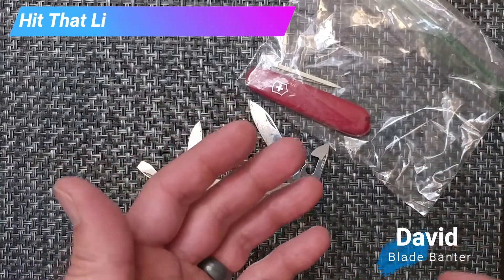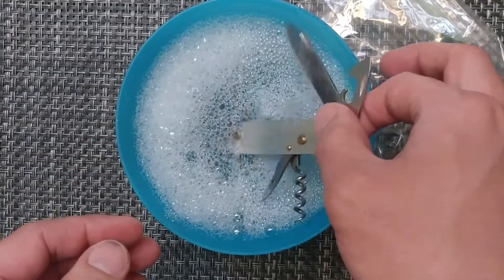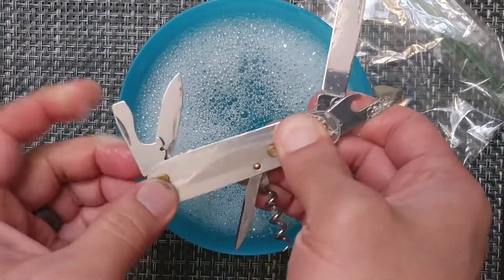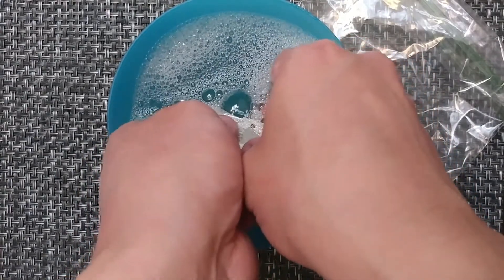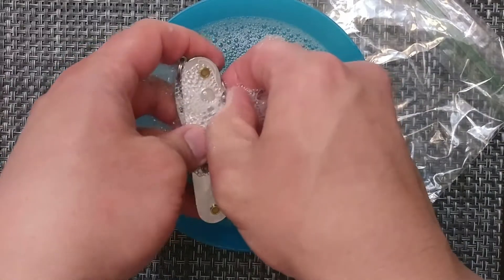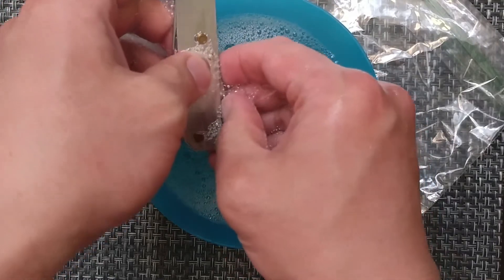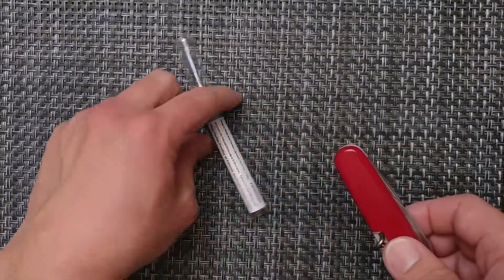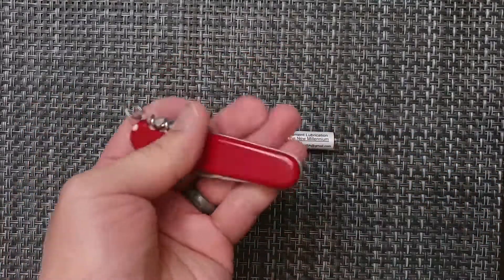How to Clean and Care for a Swiss Army Knife (Spa Treatment)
With being new to the traditional scene.  I gave my Swiss Army Knife a spa treatment.

     Cleaned and lubricated the knife is much better, the SPA treatment did well for the knife.  Are there any after market scales as that would be a nice upgrade for the knife.

Blade Banter
3624 Commercial St SE